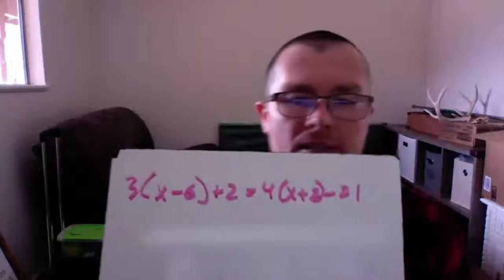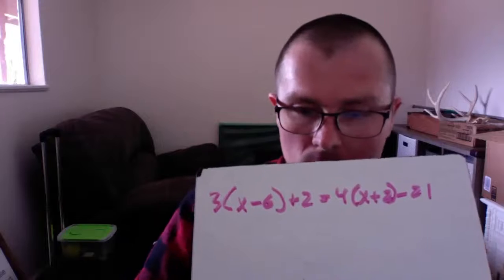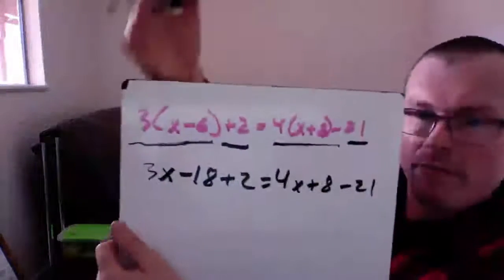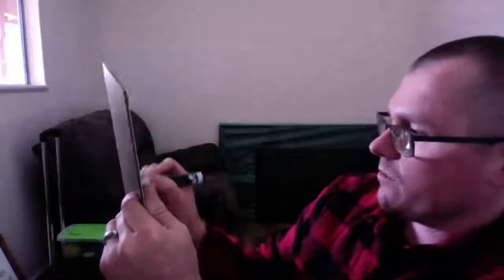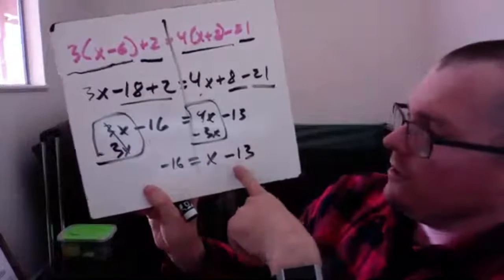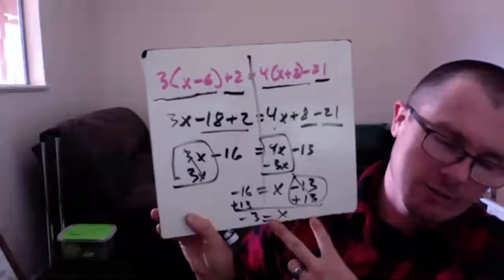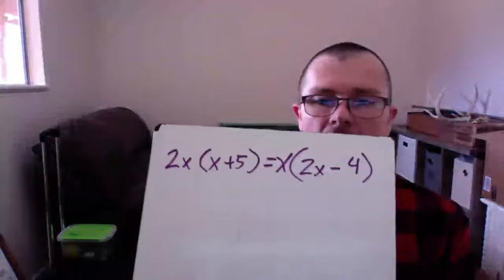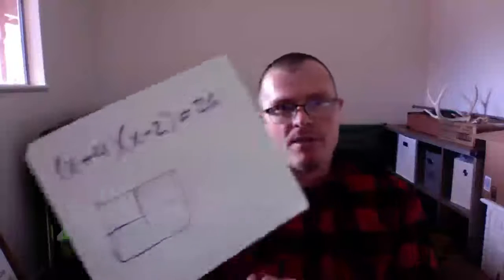March 26th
March 26 math 1 for Mr. Yager's class